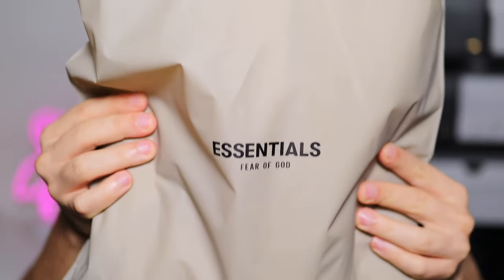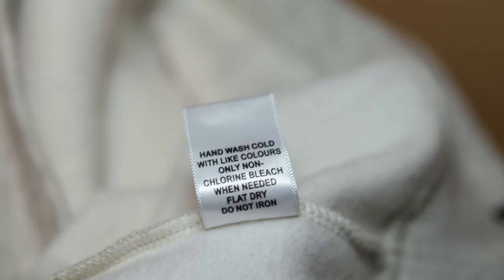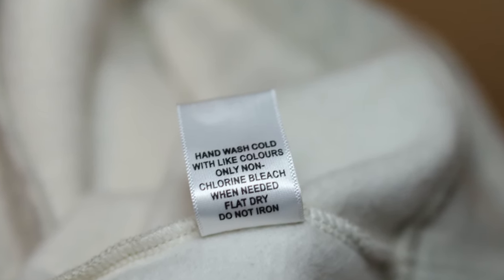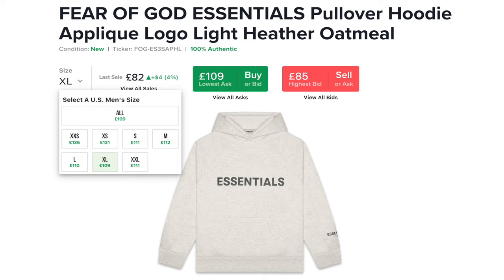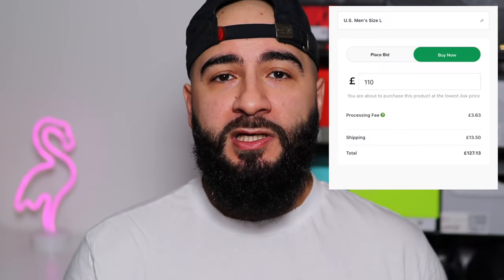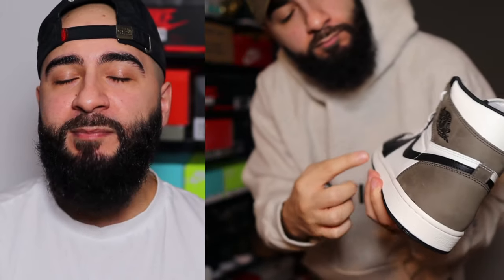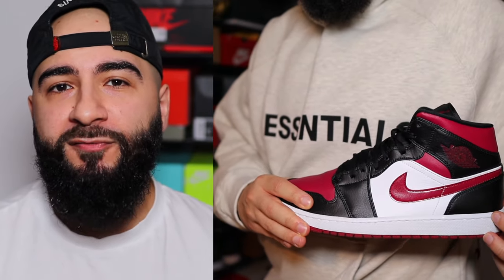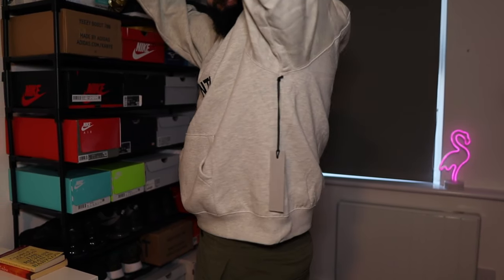FEAR OF GOD ESSENTIALS HOODIE | Sizing & Fit | How To Style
FEAR OF GOD ESSENTIALS HOODIE
Light Heather Oatmeal

Jack & Jones Intelligence nylon tech detail cuffed cargo trousers in khaki

FREE Legit Check Use Code: Broski
CheckCheck App

What do you think Broskis? Buy Or Bye?